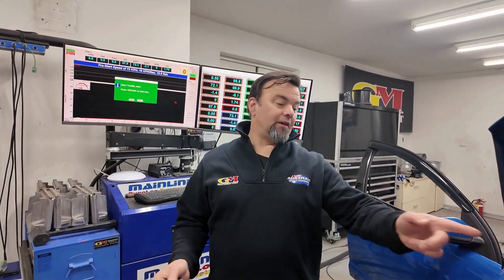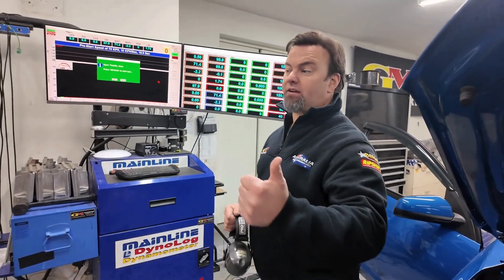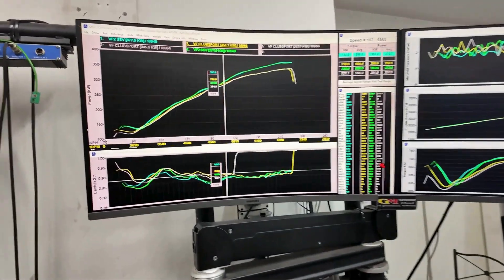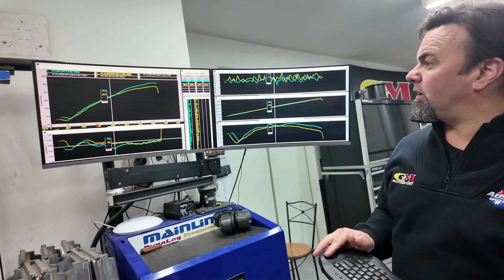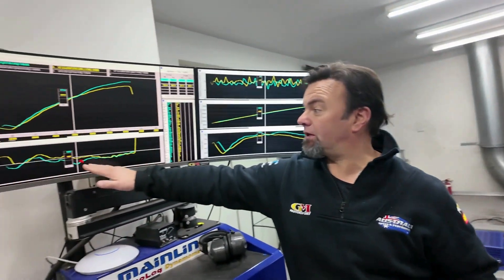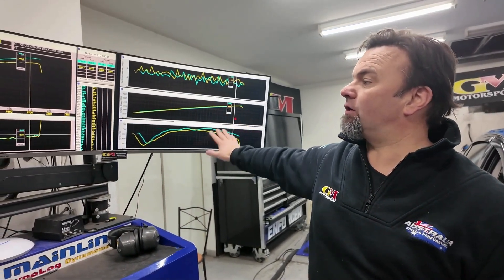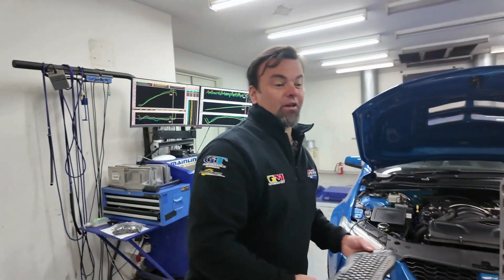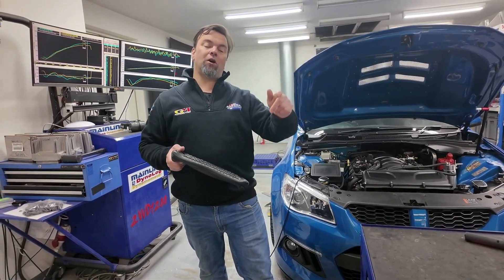How Much Power Do CNC Heads Really Add? (Back-to-Back Test)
So how good are the GMMotorsport V3.5 CNC Heads, really?

We finally put them to the test—same car, same Chopper Reid camshaft, only difference… CNC Heads.

Check out the results for yourself 👇